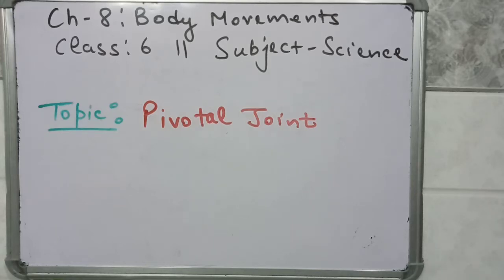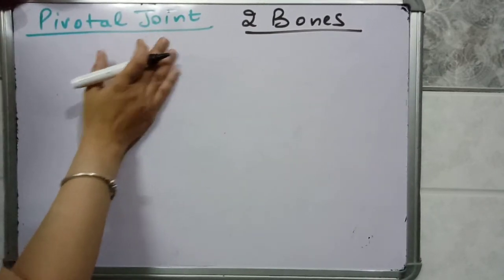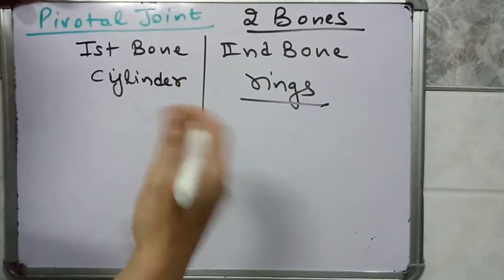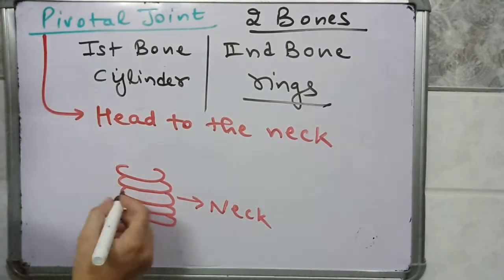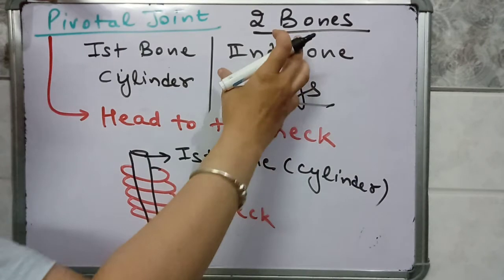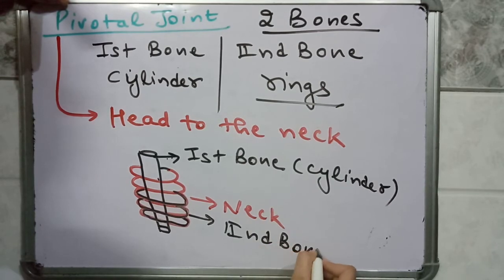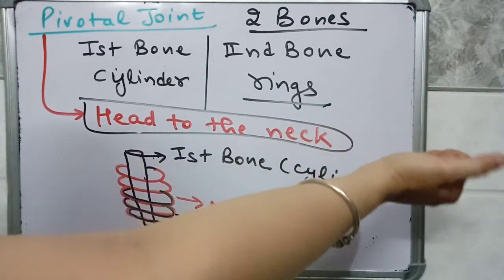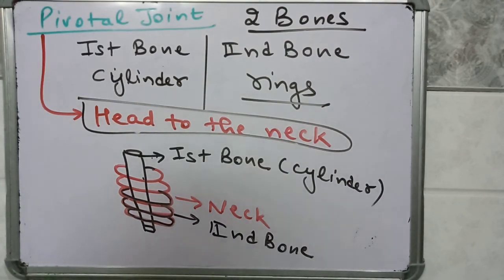Pivotal Joint | Ch-8: Body Movements | Class -6 | Subject- Science | NCERT